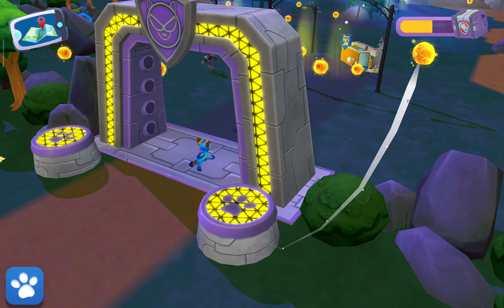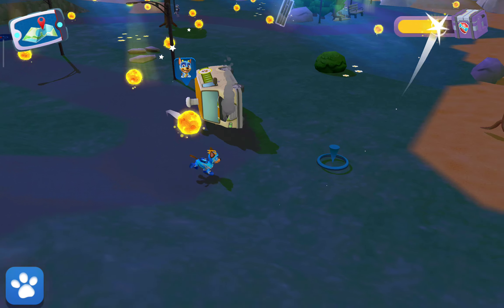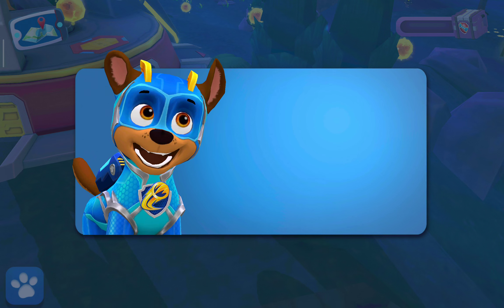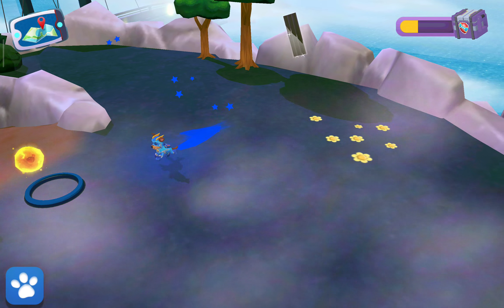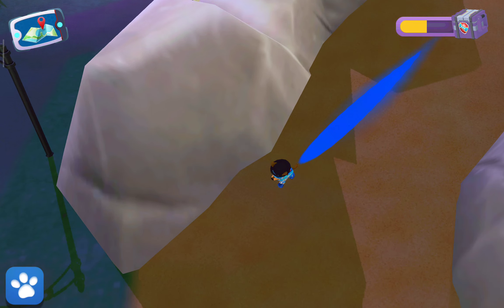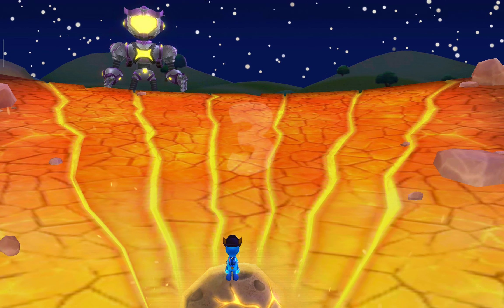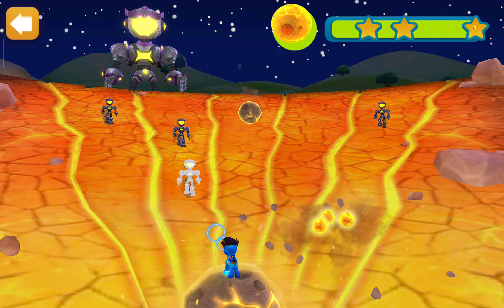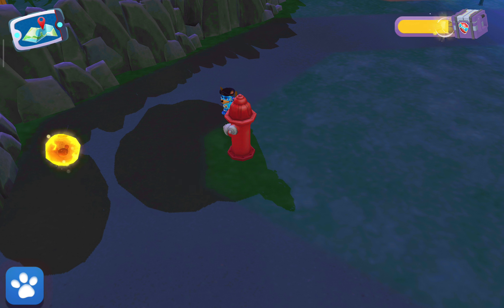Paw Patrol Ultimate Rescue World(196) With Chase, Skye, Marshal & Zuma Gameplay | Cartoon Games